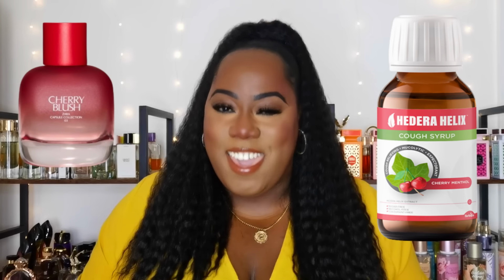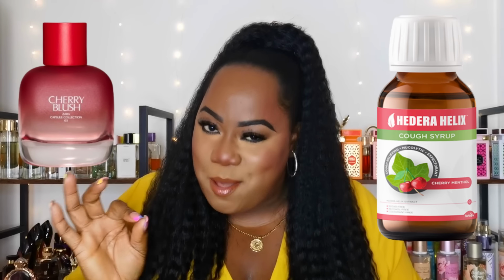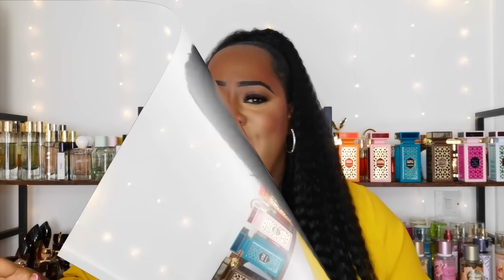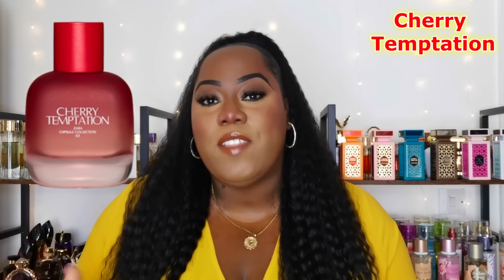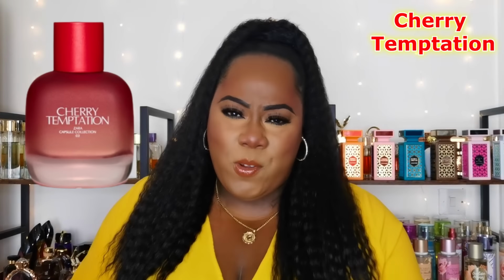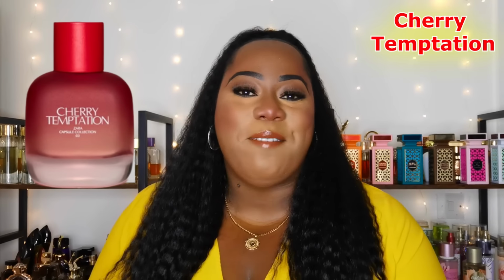*NEW* 🍒 CHERRY COLLECTION 🍒 FROM ZARA || WORTH YOUR MONEY? 🤔 || HIT OR MISS 👀 || COCO PEBZ ❤️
Hello Beautiful People & Welcome Back to a New Video 🎉🎉🎉🎉🎉🎉

Do hope you are keeping well & staying safe xxx

NEW FRAGRANCES FROM ZARA - THE CHERRY COLLECTION ✨

I will be giving you my thoughts on these fragrances ✨

ENJOY THE VIDEO MY LOVE & REMEMBER TO BE KIND 💕💕💕💕

🎥 WATCH ALL MY ZARA PERFUME VIDEOS HERE:-

PLEASE NOTE:- ALL VIEWS & THOUGHTS ARE MY OWN!!!

Thank you so much for your continued support. I am FOREVER GRATEFUL for Every Single One of You ❤️❤️❤️❤️❤️❤️❤️

Smaller Channel I Support That You Can Support As Well 😊🙏🏾❤️:-

 ALL VIEWS & THOUGHTS ARE MY OWN!!!

Love you lots & lots xxxx